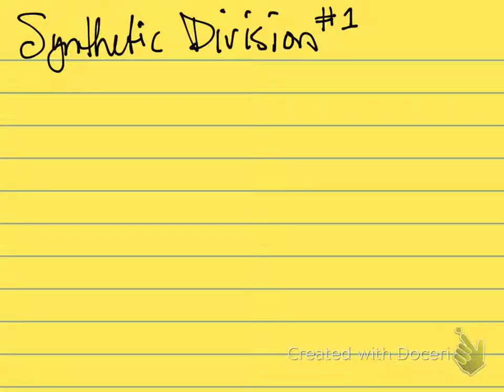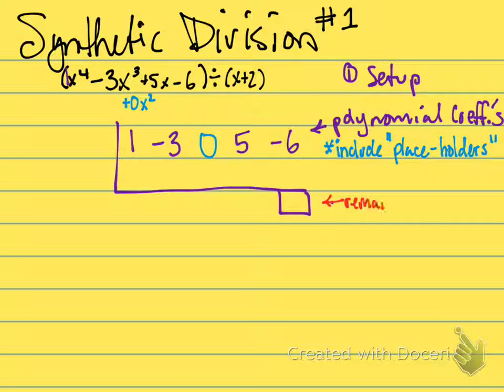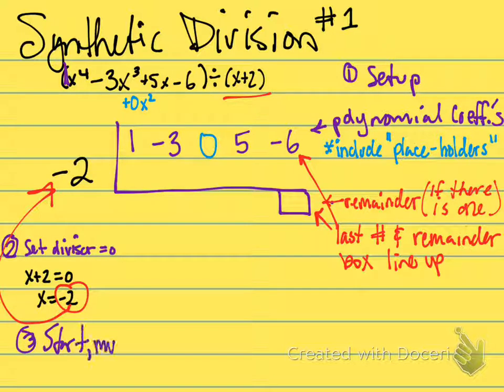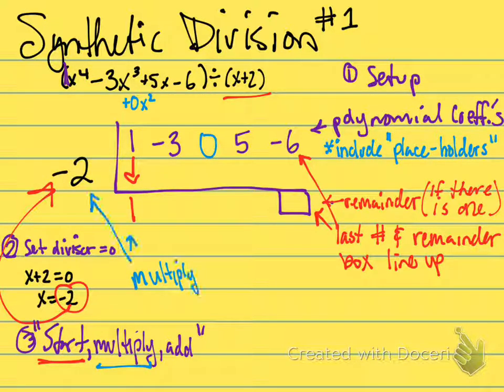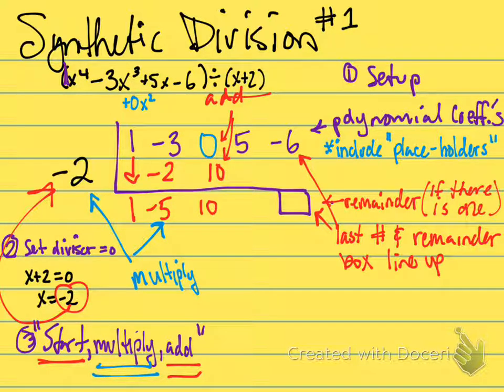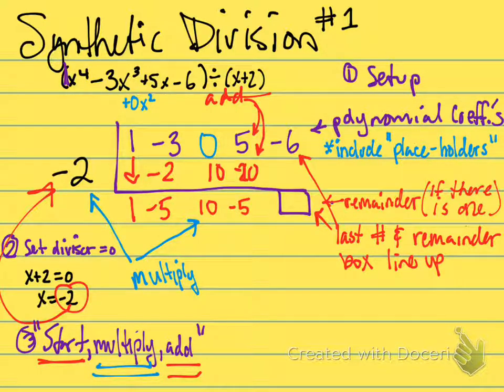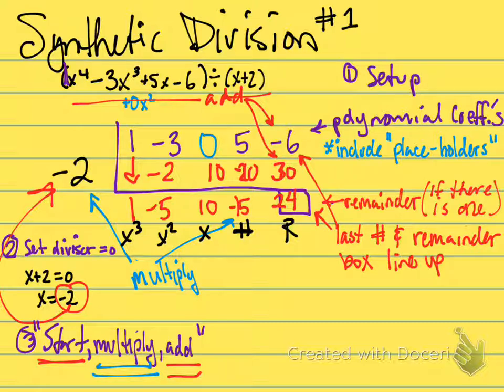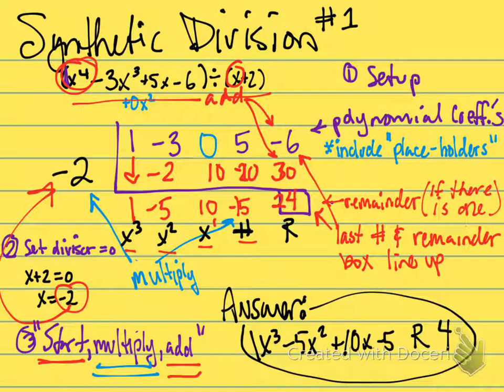ch 5.4 - SYNTHETIC division 1